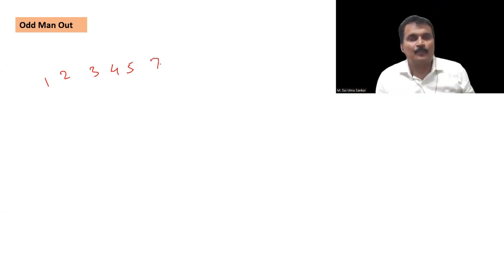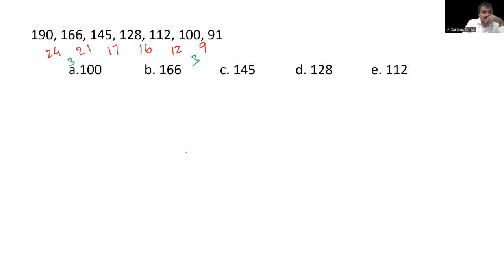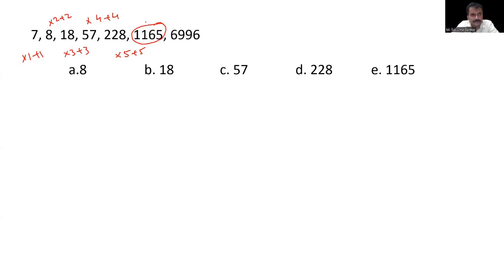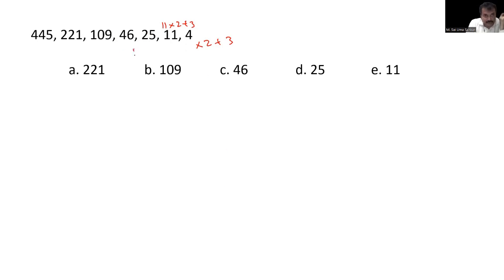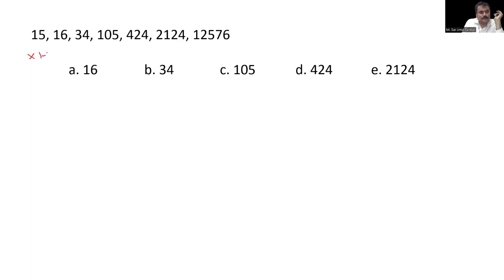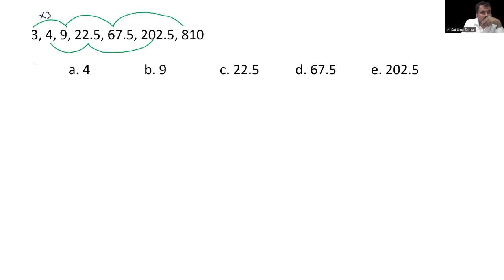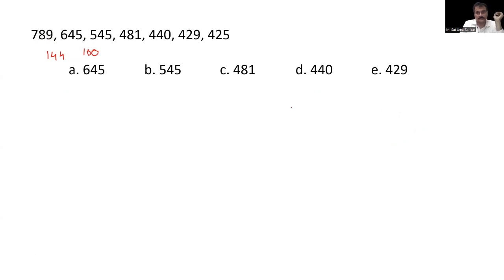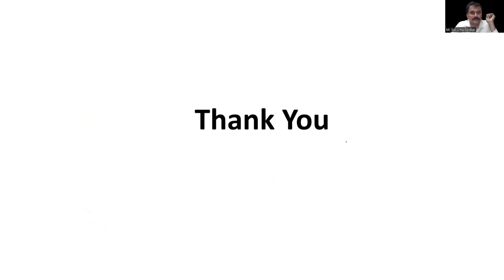Odd Man Out